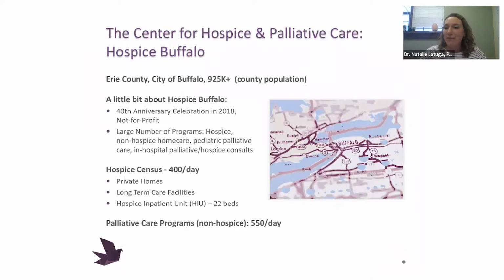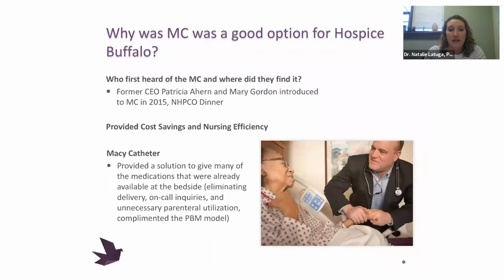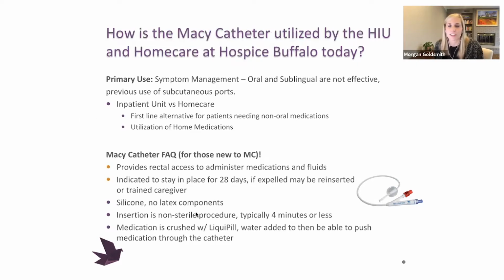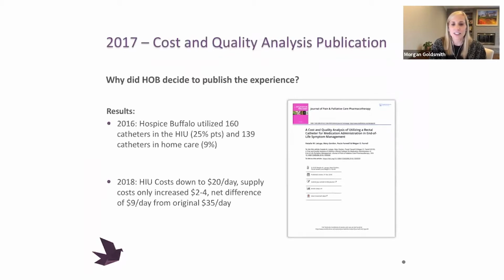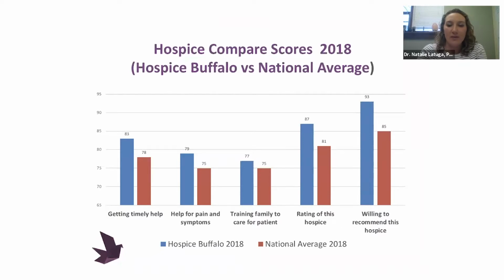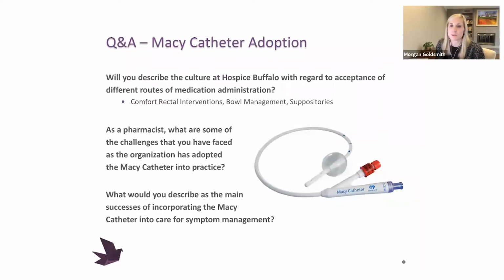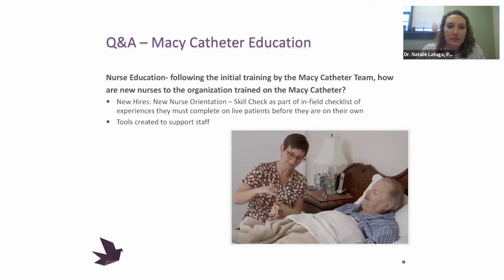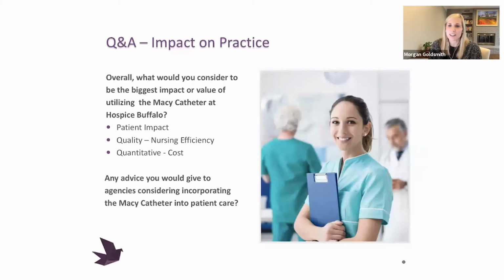Improving Patient Care and Decreasing Costs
The Macy Catheter Team is pleased to host Dr. Natalie Latuga, PharmD, BCPS, Hospice Buffalo, who will be discussing Hospice Buffalo’s recent publication, A Cost and Quality Analysis of Utilizing a Rectal Catheter for Medication Administration in End-In-Life Symptom Management (Journal of Pain and Palliative Care Pharmacotherapy). We invite you to join this discussion to learn how the Macy Catheter has impacted cost, quality, nursing satisfaction and, most importantly, patient care at Hospice Buffalo. A live Q&A session will follow the discussion.

Guest Speaker: Dr. Natalie M. Latuga, PharmD, BCPS, Clinical Pharmacist, The Center of Hospice and Palliative Care, Hospice Buffalo

Moderator: Morgan Goldsmith, RN, MBA, Director of Clinical Services, Hospi Corporation
0:00 Introduction
0:41 Agenda
1:27 Dr. Natalie M. Latuga, PharmD, BCPS
2:04 The Center for Hospice & Palliative Care: Hospice Buffalo
3:14 How did Hospice Buffalo identify the need for the Macy Catheter in 2015?
5:40 Why was MC was a good option for Hospice Buffalo?
6:59 How was the Macy Catheter initially introduced at Hospice Buffalo?
10:36 How is the Macy Catheter utilized by the HIU and Homecare at Hospice Buffalo today?
15:23 2017 - Cost and Quality Analysis Publication
20:43 Q&A - Macy Catheter Adoption
26:37 Q&A - Macy Catheter Education
32:14 Q&A - Impact on Practice